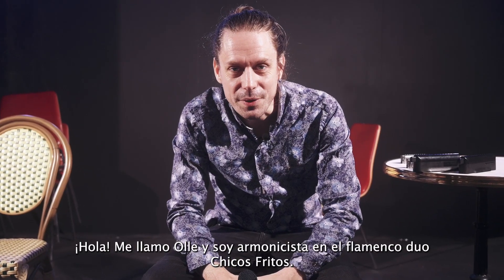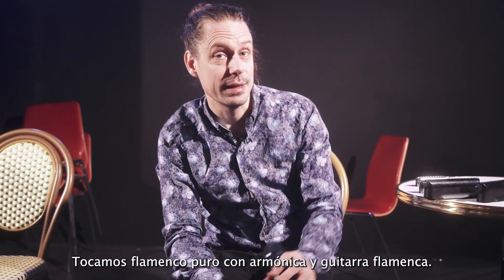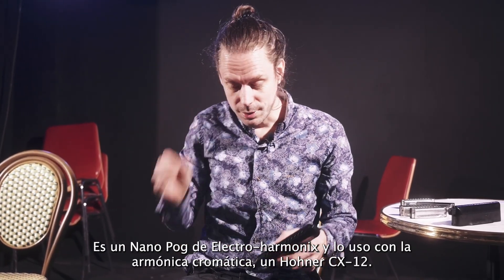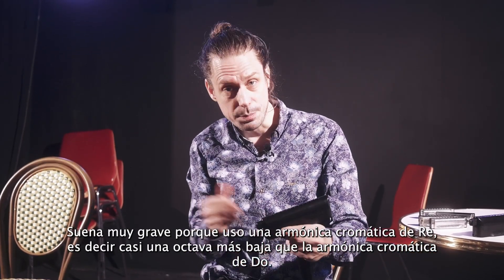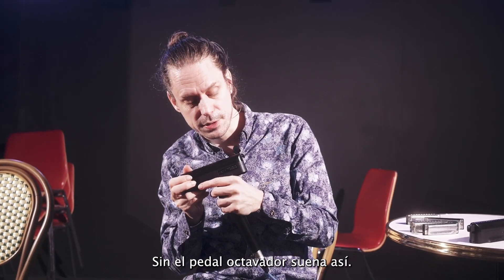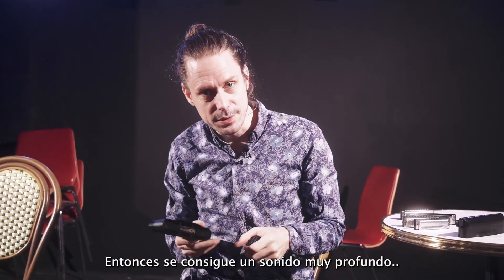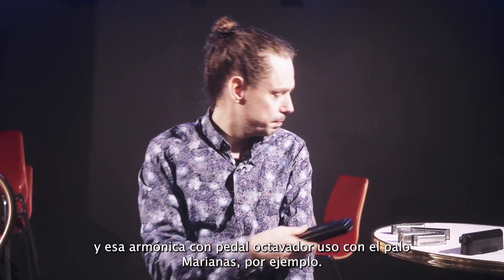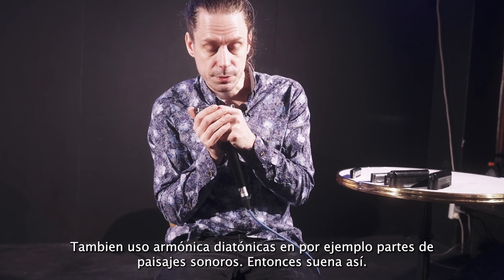Harmonica with octave pedal - Nano POG from Electro-harmonix and Hohner harmonicas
Using octave pedal (Nano POG from Electro-harmonix) with harmonica (Hohner) is a lot of fun and gives many possibilities of expression and new sounds with the harmonica.

In the flamenco duo Chicos Fritos harmonica player Olle Pelayo Lind uses the Nano POG from Electro-harmonix when playing both chromatic harmonica and diatonic harmonica.

Olle plays Hohner CX-12 and Hohner Special 20.